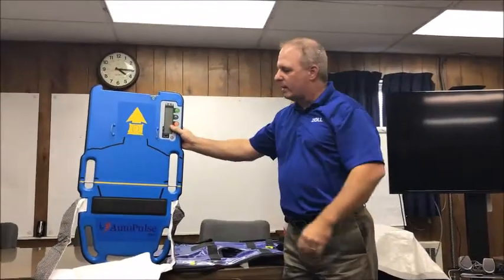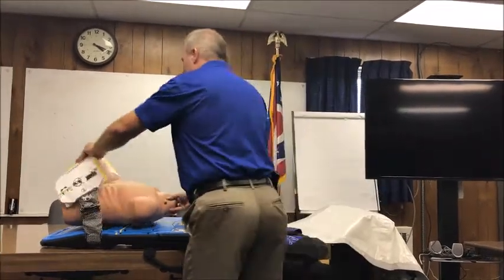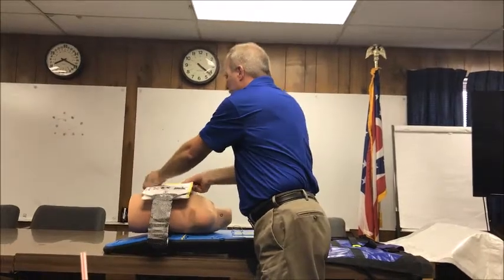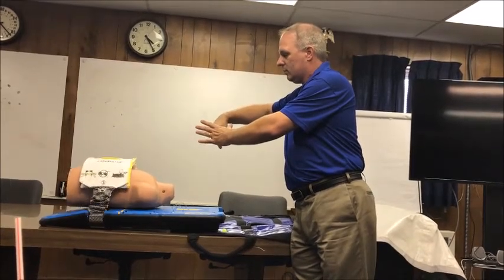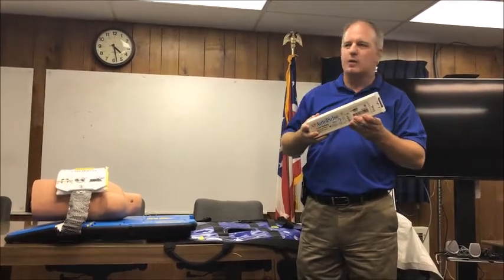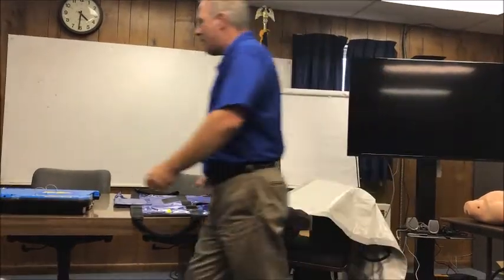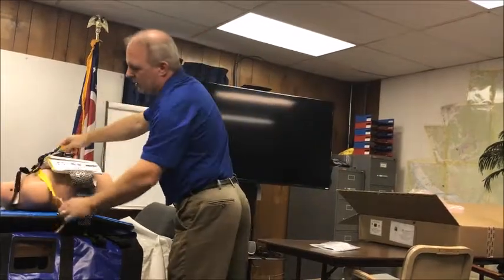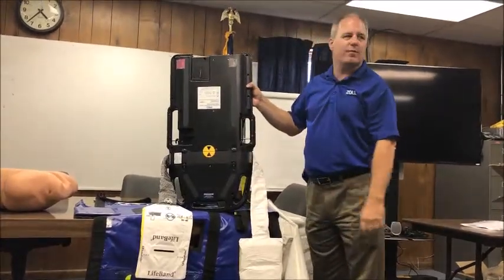LCEMS ZOLL AUTO PULSE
LCEMS training on the ZOLL Auto Pulse.